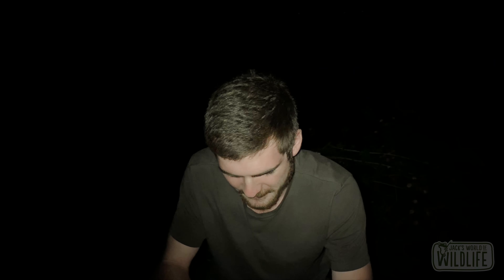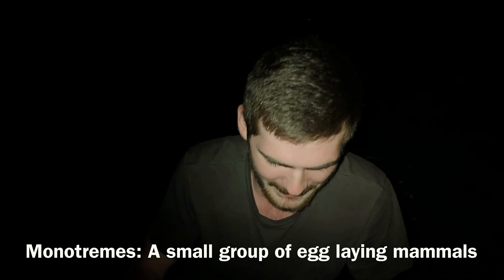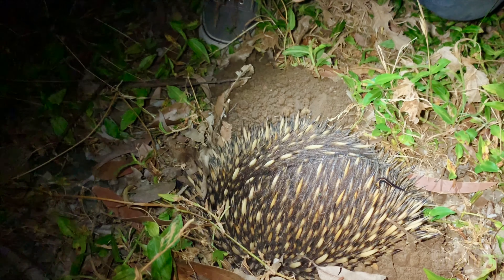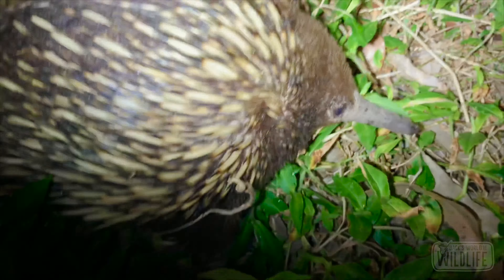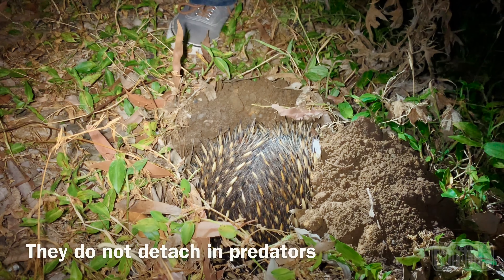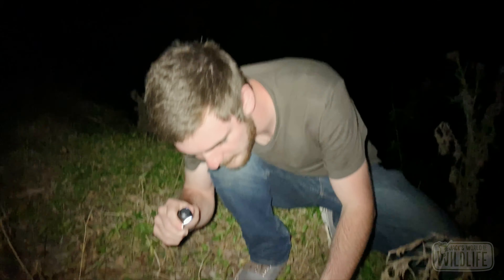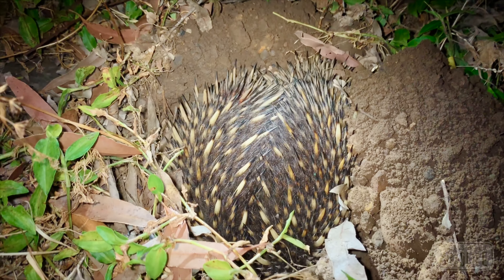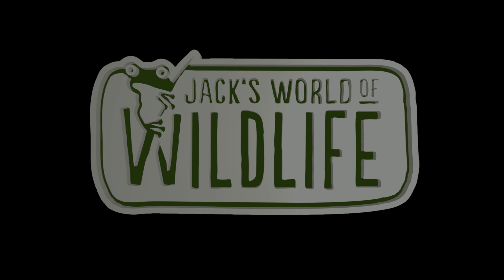THESE LAY EGGS? ECHIDNA in the WILD!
The Short-beaked Echidna is Australia’s most widespread monotreme. These spiny little guys can inhabit any habitat in the country from the arid scrubland to tropical forest! Echidnas, just like the platypus, lay eggs and have complex sensory organs in their beak. This helps them to locate their favorite food, ants and termites! All and all this was probably one of the highlights of my trip! Echidnas are awesome!

Lighting Used:

Follow on Instagram for more behind the scenes fun and posts! @jacksworldofwildlife